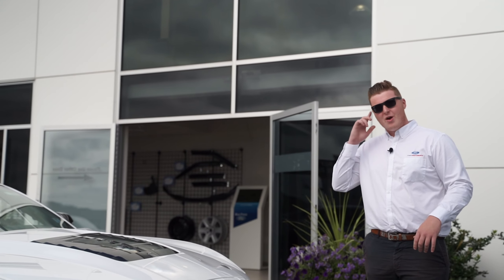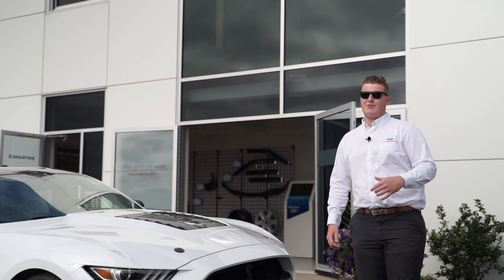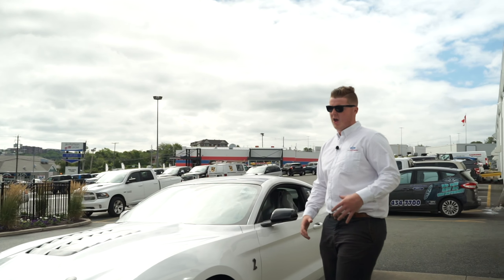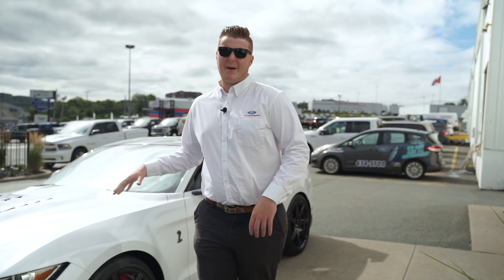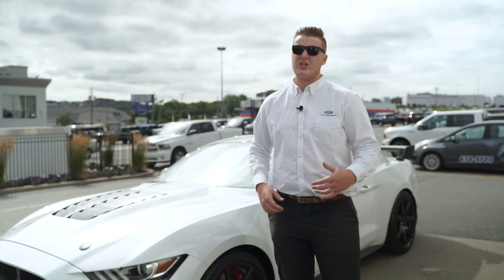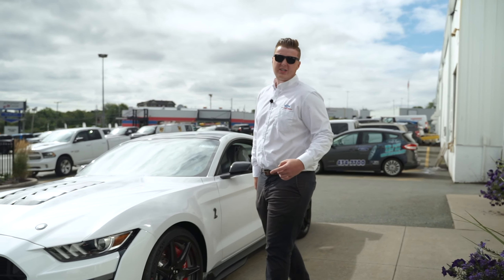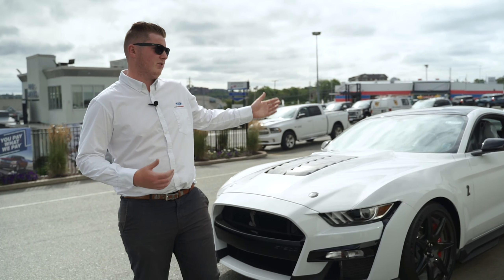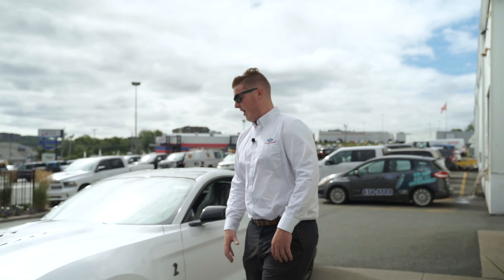The 2020 SHELBY GT500 is the ULTIMATE Mustang!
How does 760 horsepower sound? The Shelby GT500 is the fastest Mustang that has ever been produced. Not only will it get you places in a hurry, but comfortably too. Today we give you a full in-depth review and explain everything you need to know, about the Shelby GT500.

Macphee Ford is located at 580 Portland Street, Dartmouth, Nova Scotia.